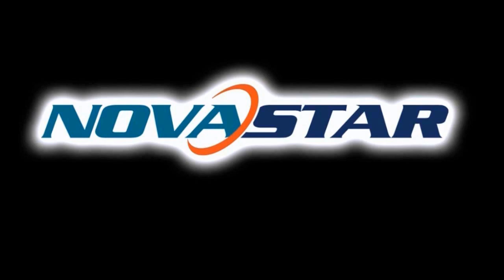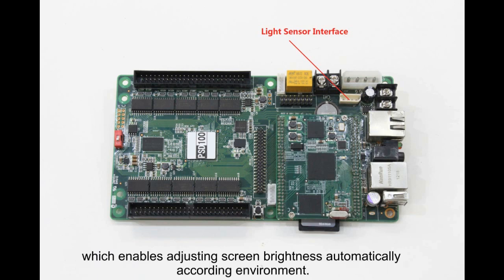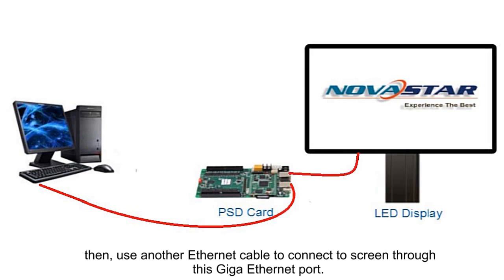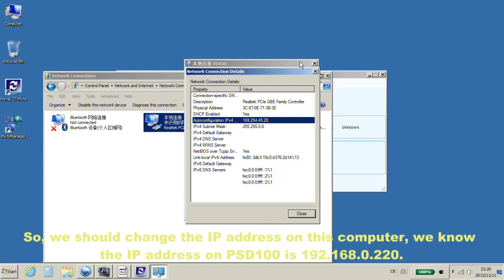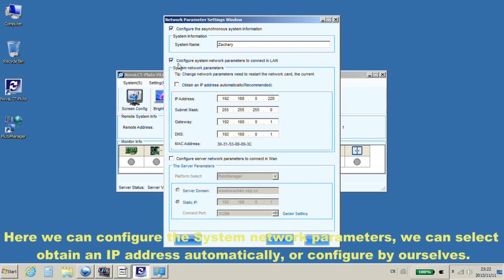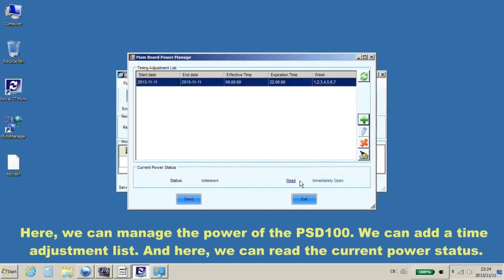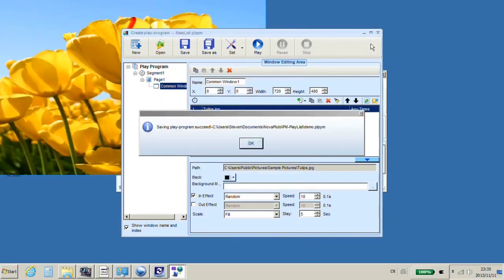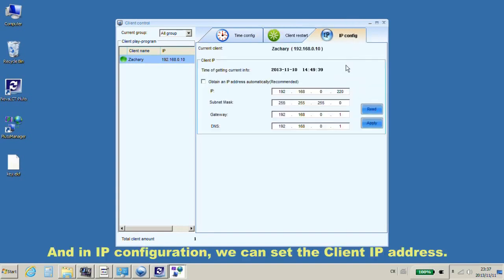NovaStar Pluto System | PSD100 Setup, Control & Playlist Guide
🟢 Say Goodbye to PCs and Sending Cards – Meet the NovaStar Pluto System
In this comprehensive tutorial, we introduce the NovaStar Pluto System, a standalone LED control solution that eliminates the need for traditional PCs and sending cards. Designed for LED video displays across retail, signage, and networked environments, Pluto delivers full video playback, scheduling, and remote management with ease.

Powered by the PSD100 core control card, this system enables LED displays to function autonomously after initial configuration—perfect for scenarios requiring stability, multi-location management, and long-term scheduling.

🔧 Key Features Demonstrated in This Video:
1. System Overview: What Is NovaStar Pluto?
Asynchronous LED display control solution

Enables video playback without computer or sending cards

Ideal for multi-screen environments needing centralized cluster management

2. Network Communication Modes
Supports LAN, 3G, Wi-Fi, and wired (W-line) communication

Remote cluster control, scheduling, and diagnostics

3. PSD100 Hardware Overview
Hub Interface: Connects to LED modules

Monitor Interface: Connects to monitoring cards (temp, smoke, fan, PSU)

LED Sensor Interface: Auto brightness adjustment

Relay Interface: Remote power control

Power Port: DC 5V input

Gigabit Ethernet: LED screen or cascading

Mini Ethernet: Connect to PC

USB & SD Card Ports: Media plug-and-play

Audio Input & Status LEDs

Reset Button: Factory reset including IP (default 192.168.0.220)

4. Initial Configuration Using NovaPluto LCT
Connect PC to PSD100 using Mini Ethernet

Connect PSD100 to LED screen using Gigabit port

Access Pluto LCT and login with admin credentials

Search and connect to PSD100

Solve IP conflicts by aligning network segments

Disable firewalls or enable permissions to ensure communication

Configure modes: with or without cascaded receiving cards

Set system name, resolution, language, and network info

Set power timing schedules

Save authorization file for publishing rights

5. Playlist Creation & Publishing Using Pluto Manager
Load authorization file for secure client access

Add media files and create display program

Select playback quality (Low/Normal/High/Highest)

Choose storage path: Integrated memory / USB / SD Card

Monitor playback, client time, and system logs

Manage storage, set restarts, and configure client IP addresses

💡 Why Use NovaStar Pluto?
Traditional LED systems rely heavily on PCs and sending cards, which increases cost, complexity, and maintenance. Pluto solves this by providing a self-contained system that handles content distribution, playback, and networked control—all without requiring active host systems.

Ideal for:

Chain store displays

Digital signage networks

LED advertising panels

Environments with limited technical staff

📢 Ready to simplify your LED display control and go PC-free?

“How to Configure PSD100 for LED Displays | NovaStar Pluto System Explained”

“NovaPluto LCT vs NovaLCT Mars | Playlist Publishing Without Sending Cards”

“Standalone LED Display Control with NovaStar PSD100 | No PC Needed!”

NovaStar Pluto System, PSD100 LED Controller, LED control without PC, asynchronous LED display, NovaPluto tutorial, LED signage cluster management, Pluto Manager software, playlist publishing LED, no-sender-card control system

Control your LED display without a PC or sending card!
NovaStar Pluto System and PSD100 let you configure, schedule, and publish LED video content remotely via SD card, USB, or network. Learn how to connect and configure your system using NovaPluto LCT and publish playlists with Pluto Manager.
Perfect for retail, signage, and remote LED management.